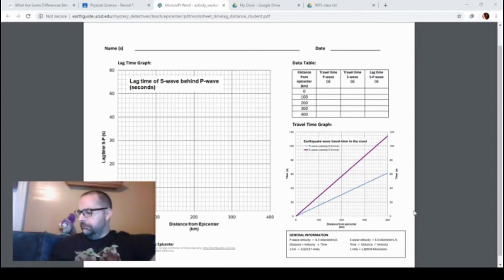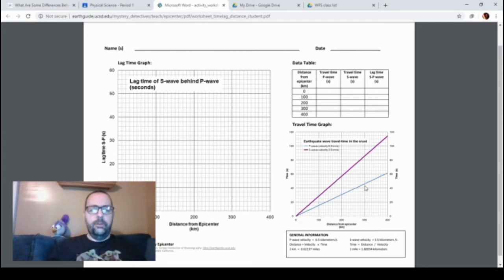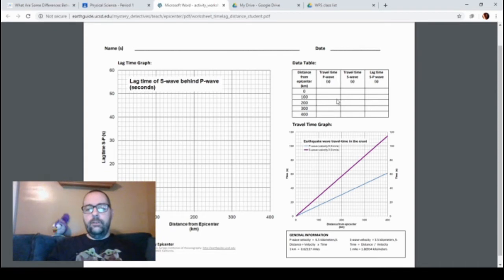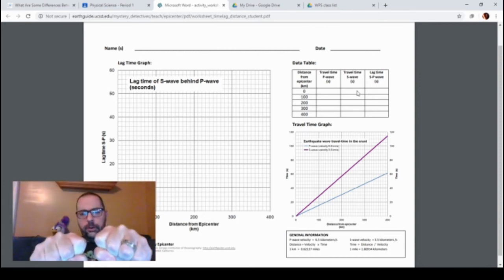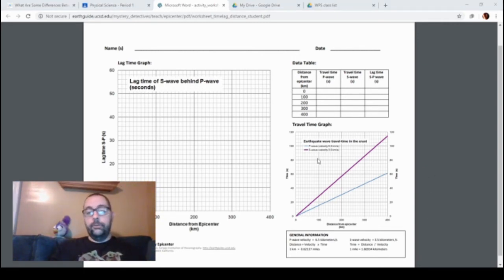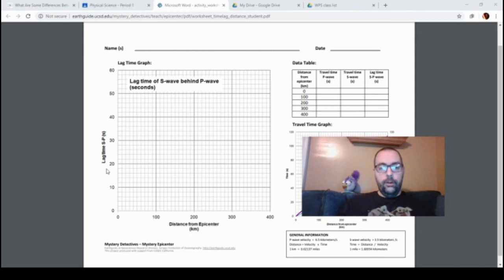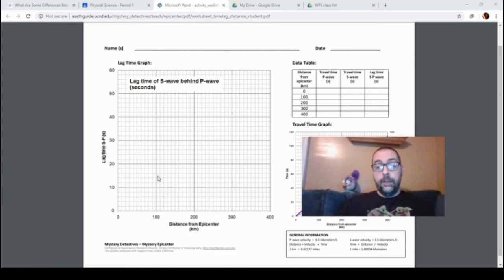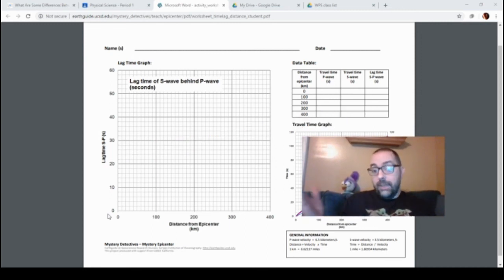Distance Learning - Physical Science - P and S Wave Lag Time Worksheet Instructions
A little video explaining the difference between P and S waves, and also explaining how to complete the worksheet that was posted earlier today.